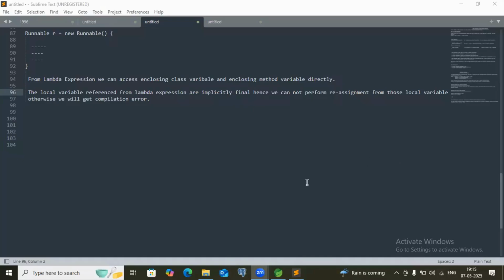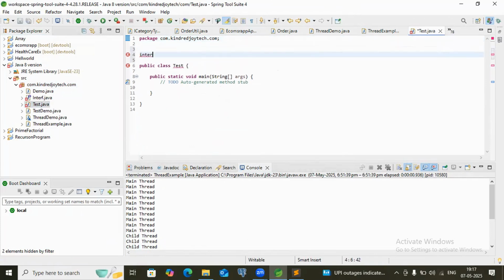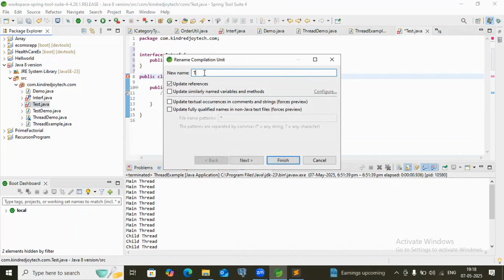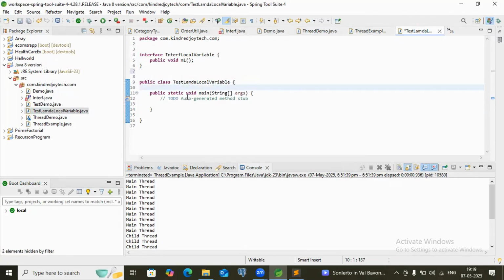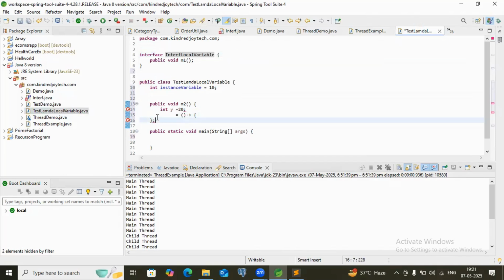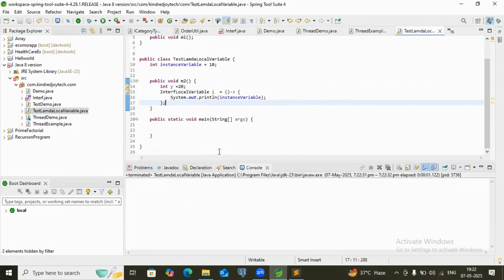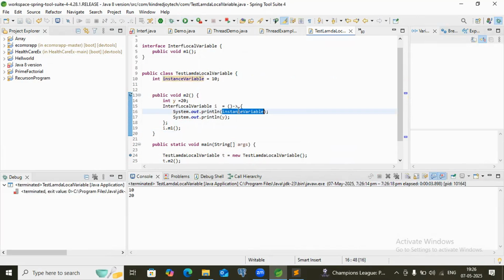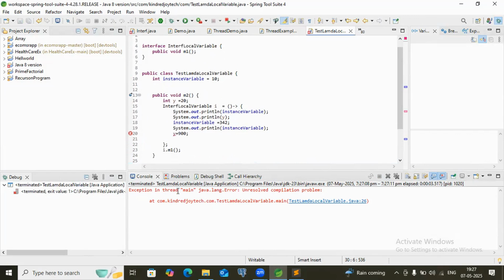Lambda vs Inner Class in Java Explained with Examples Part-2